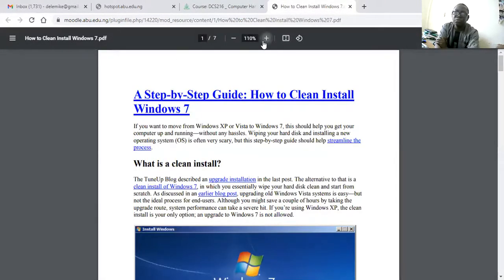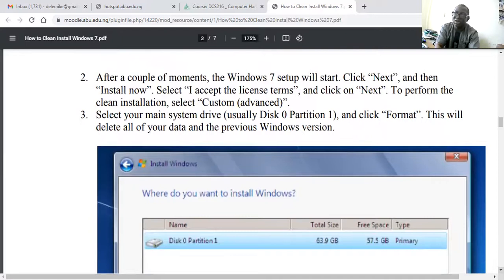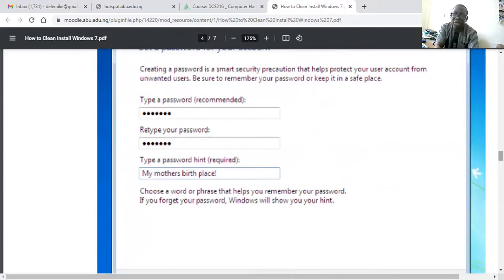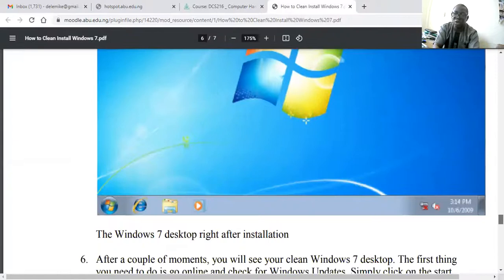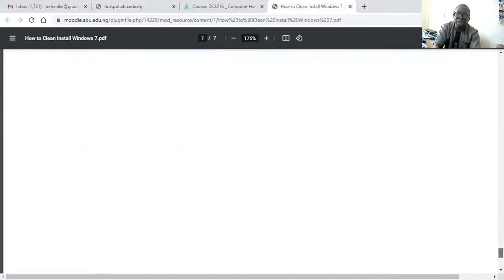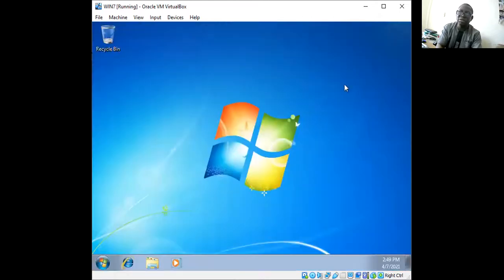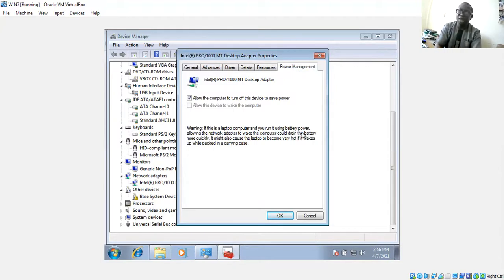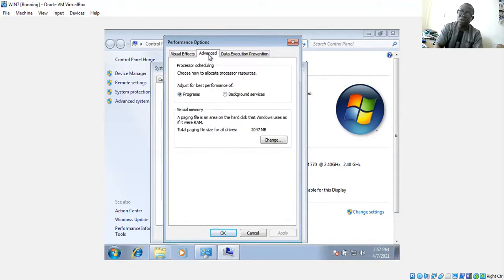DCS216 EXPLORING WINDOWS 7 AFTER INSTALLATION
EXPLORING WINDOWS 7 AFTER INSTALLATION